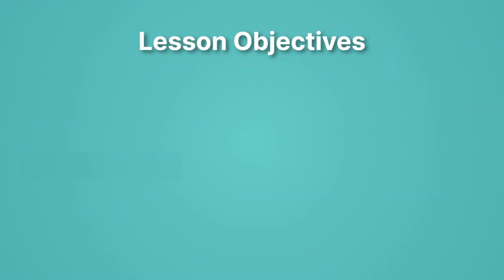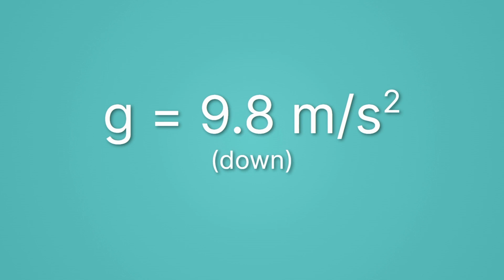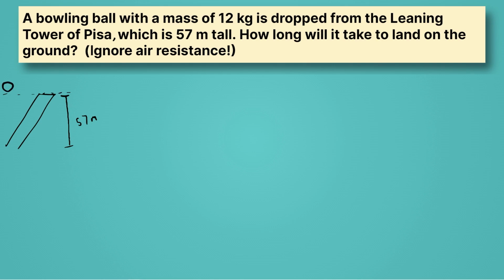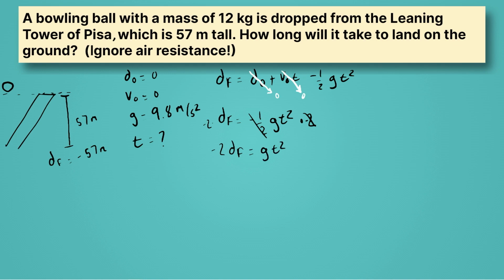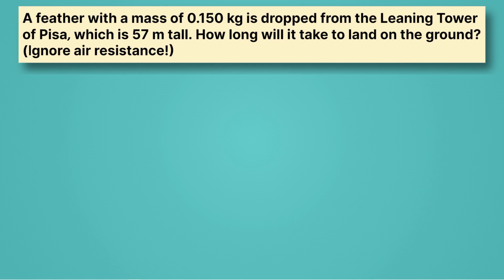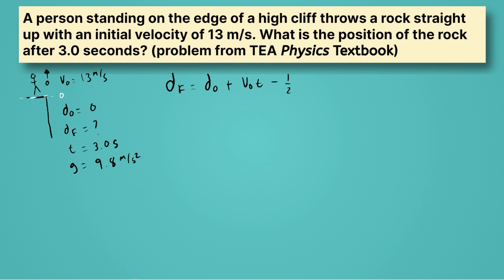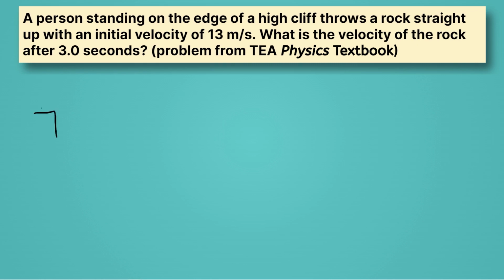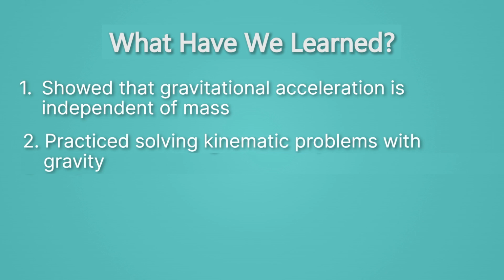Solving Problems With Gravity - Kinematic Equations and Free Fall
How does gravity affect motion? In this high school physics lesson, students will use kinematic equations to solve free fall problems. This lesson is part of MiaPrep’s Physics course. Explore more gravitational motion videos on our channel!